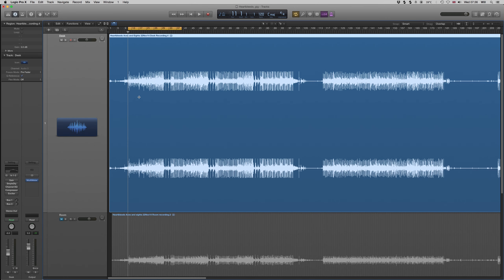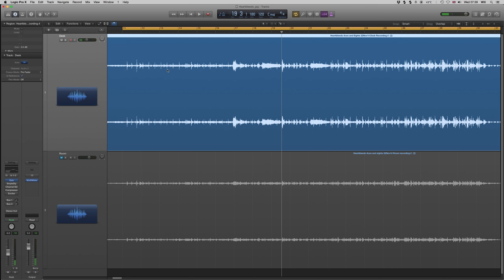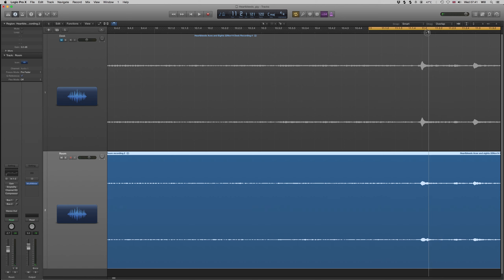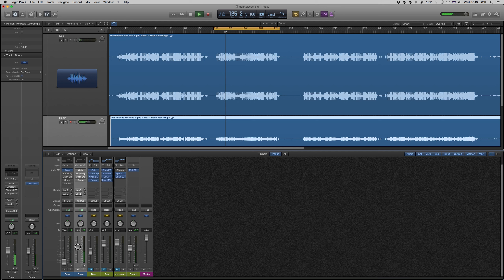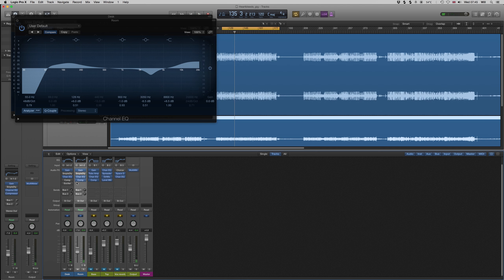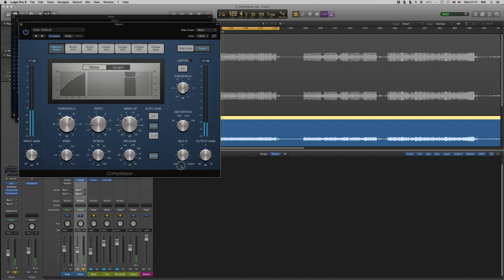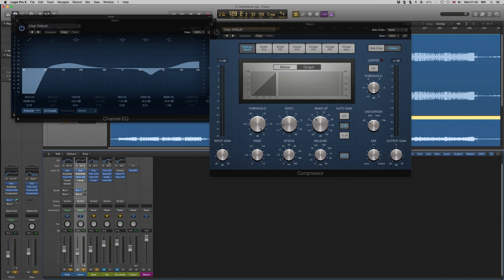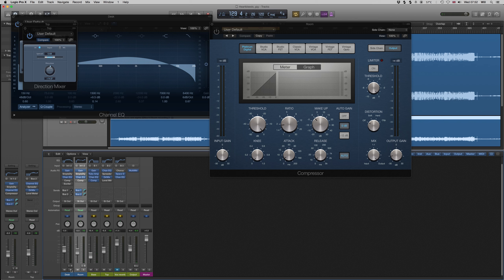Recording small gigs - Part 2: Mixdown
In this second part, we take our recordings to a DAW (in this case logic) and go over tips and techniques to make it all sound polished.